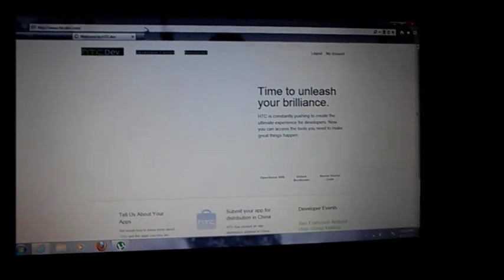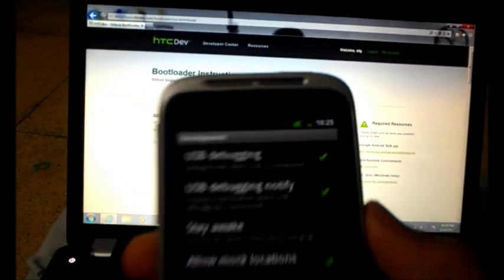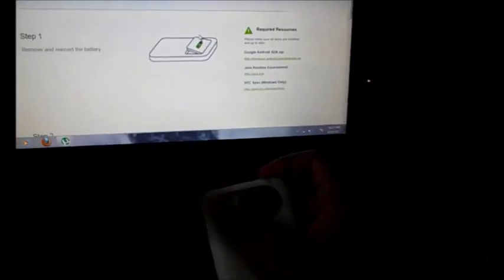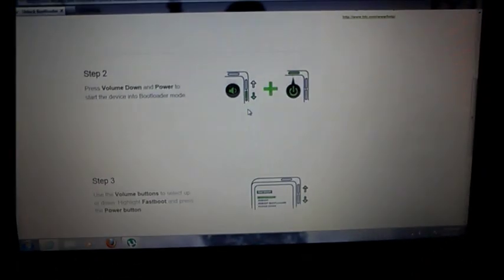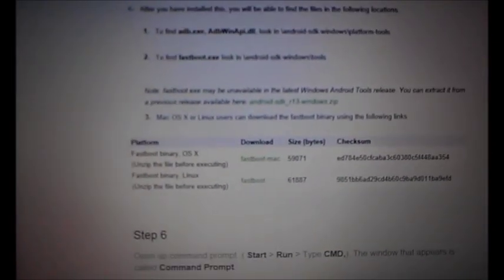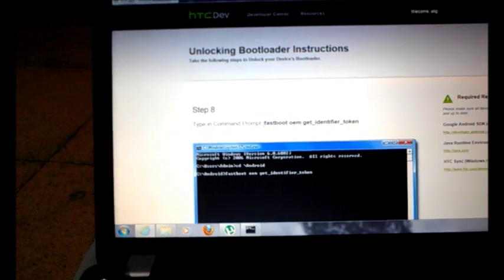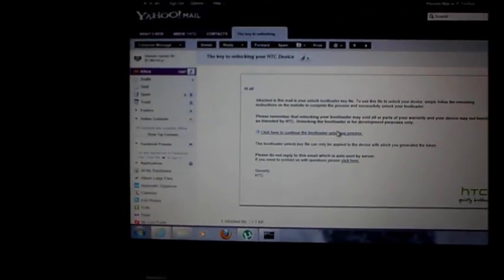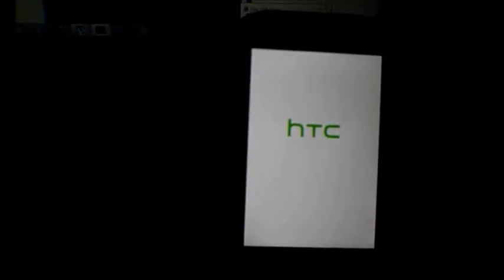how to root your htc wildfire s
this is a video on how to unlock your htc wildfire s bootloader and then root your phone
the link below is from where you will unlock your bootloader
the link given below is from where you will download supertool v3 to root your phone after unlocking the bootloader
Like my page on facebook nd ask anything you want on facebook